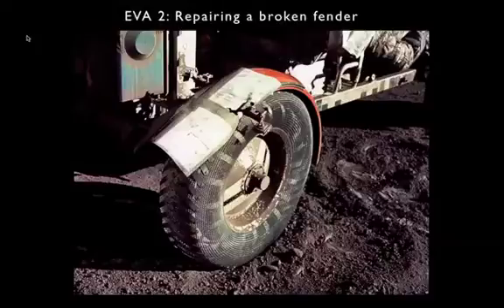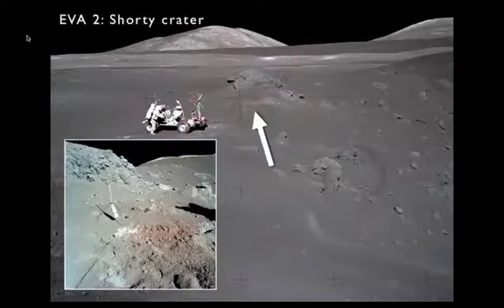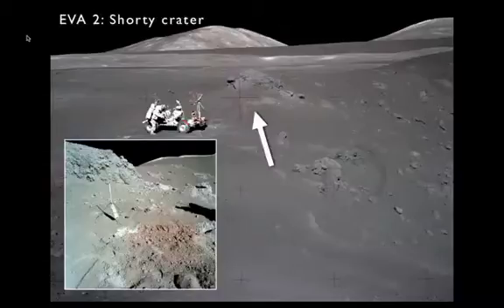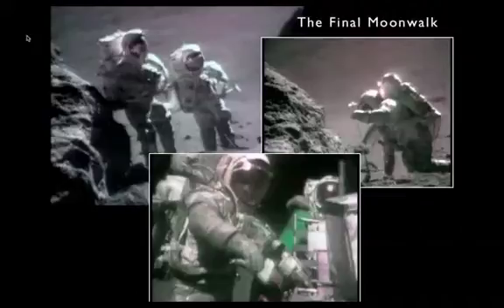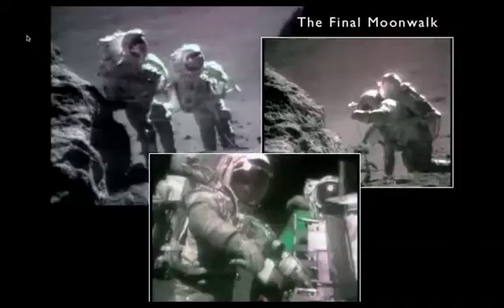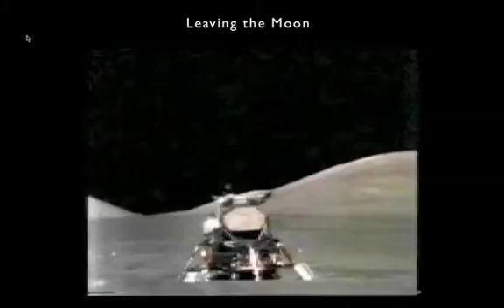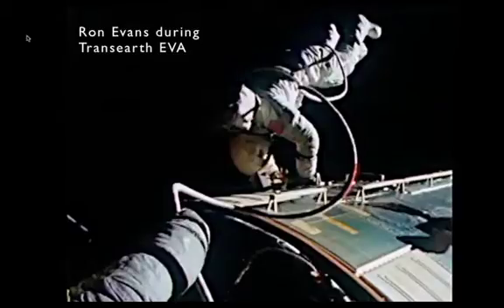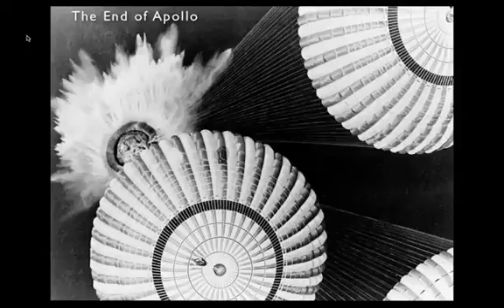Apollo 15-17 part 5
This video is for the History of Spaceflight and Space Technology course at Montana State University.